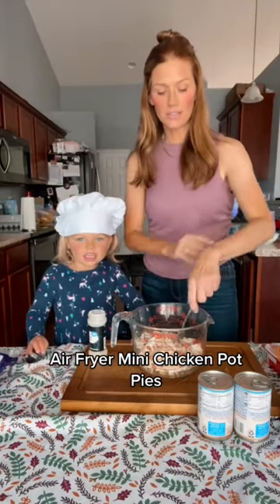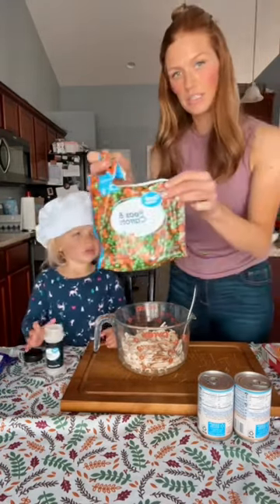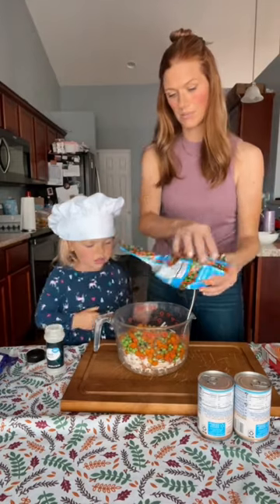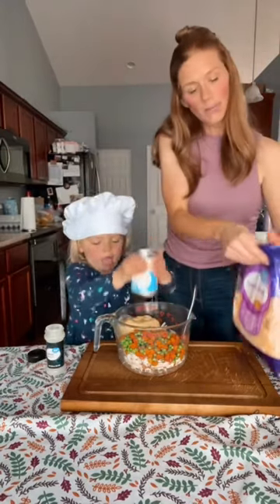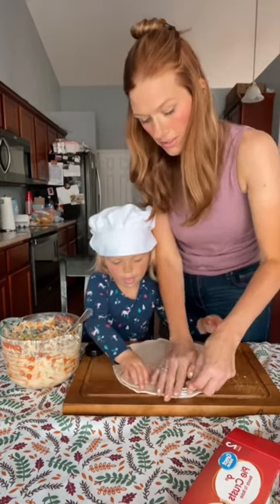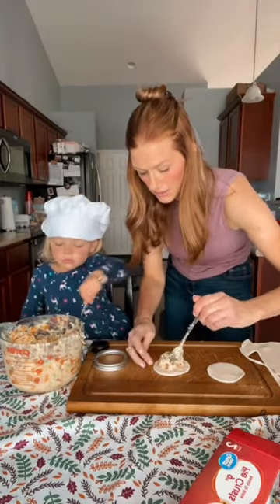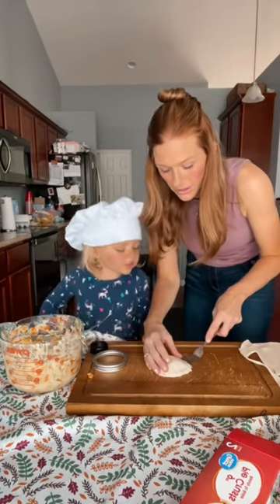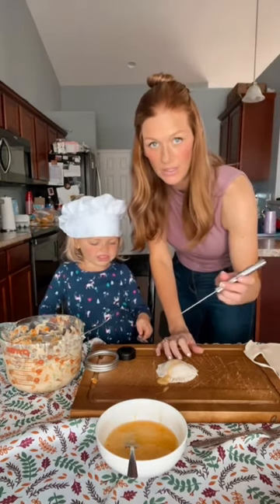Air fryer chicken pot pie